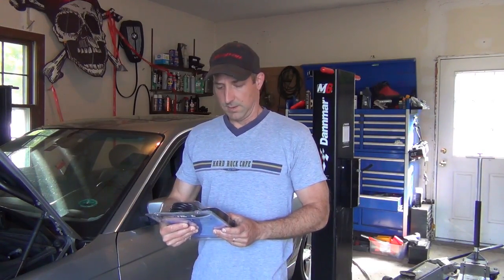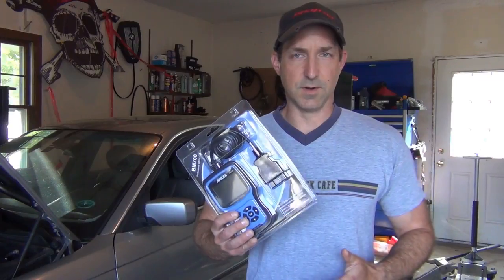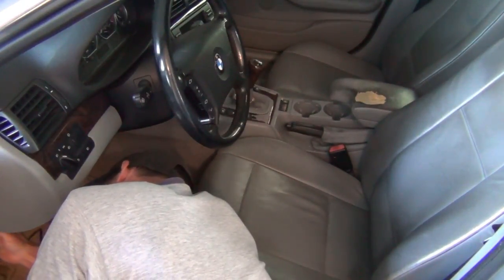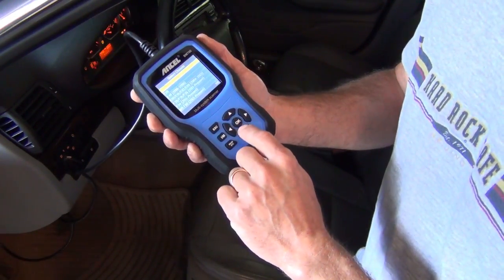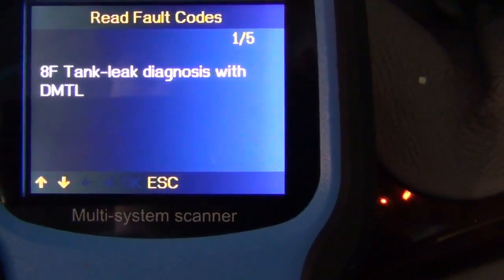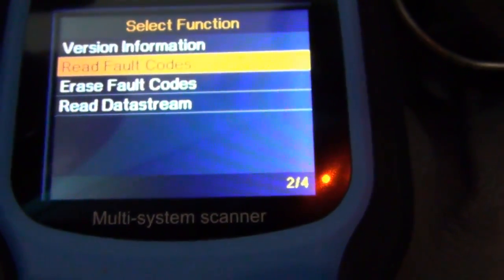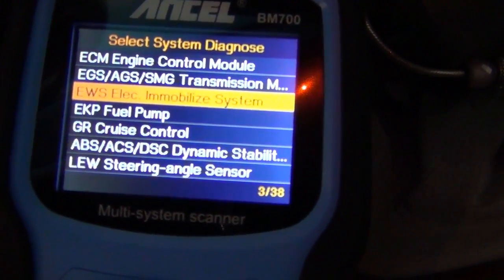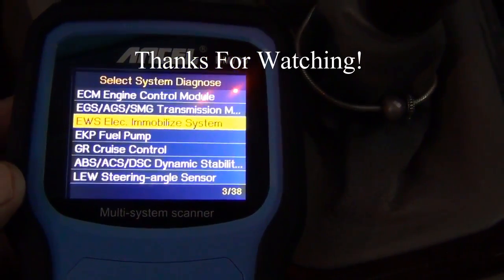Ancel BM700 Great BMW Scan Tool You Should Have In Your Tool Box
This is the Ancel BM700 which is a versatile scan tool that can literally save you money and pay for itself after the first use.

The Ancel BM700 can read OBDII fault codes and all BMW specific control modules including airbag systems. This scan tool can also be used for multiple tasks relating to vehicle specific repairs such as: Battery registration, Service Reset (CBS Condition Based Service) and CBS corrections for accidental resets. The tool can also reset EPB (Electronic Parking Brake) systems and has many other useful functions. This scan tool should be part of your repair tool arsenal.